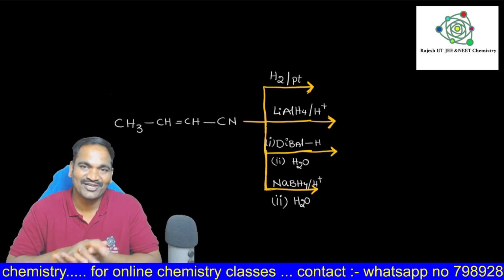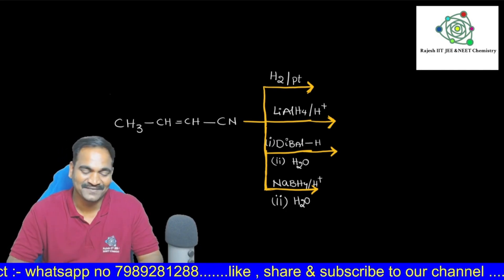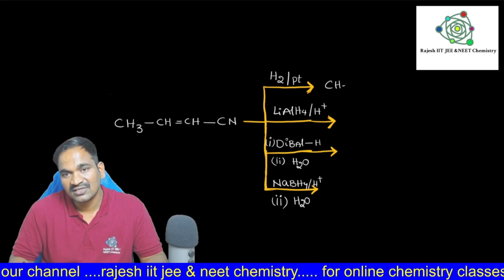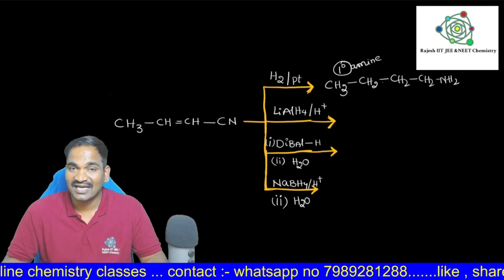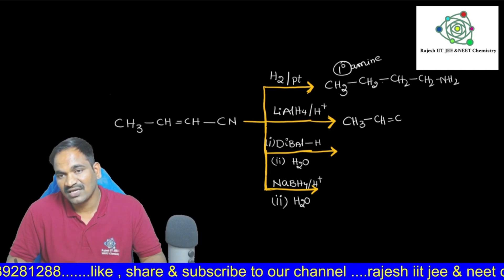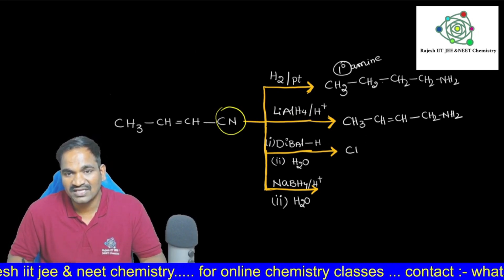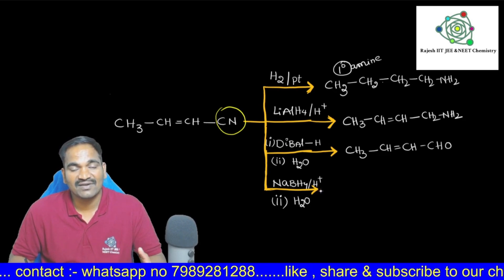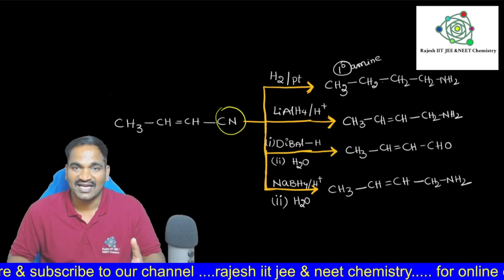Reducing agents In organic chemistry for IITJEE and NEET .....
Looking to ace your IITJEE or NEET exams?

 In this video, we discuss reducing agents in organic chemistry, a crucial topic for your studies.

Learn about oxidizing and reducing agents, examples, and more in an easy-to-understand format. Whether you're in class 11 or class 12, this video will benefit you in mastering this important concept.